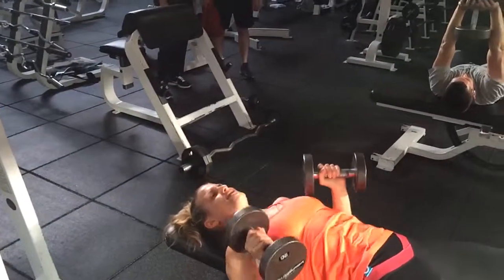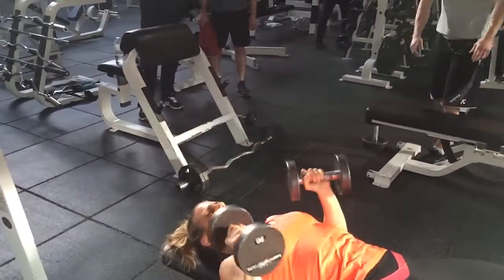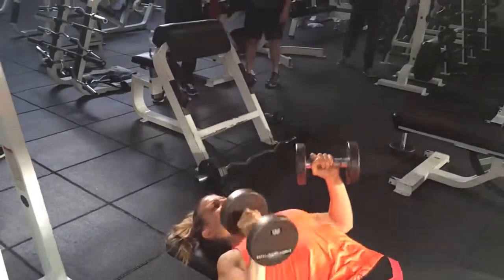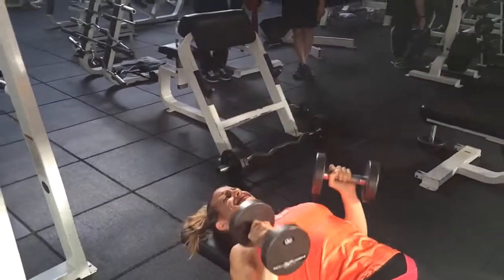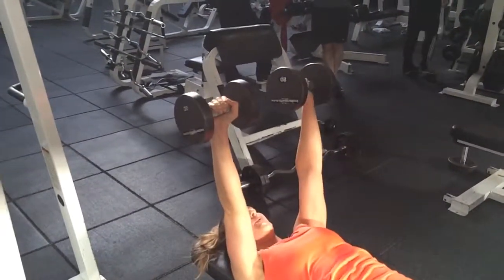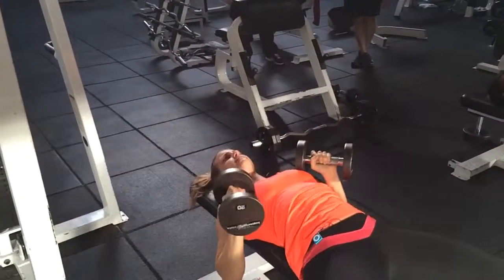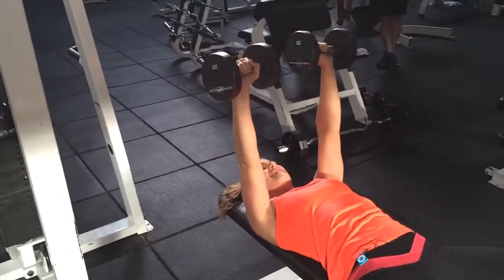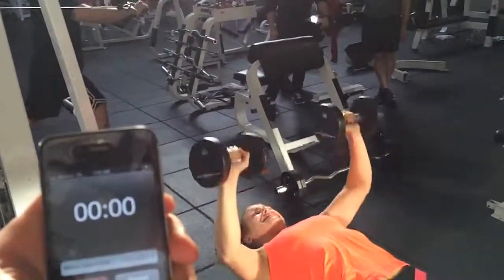Dumbbell Bench: 82 by Chelsea S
Reps of 20lb DBs in 3min